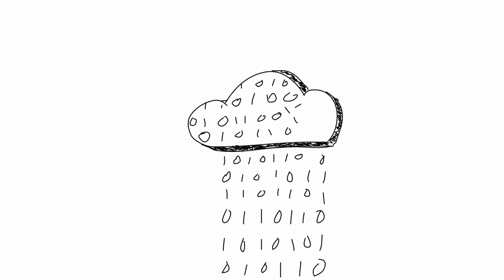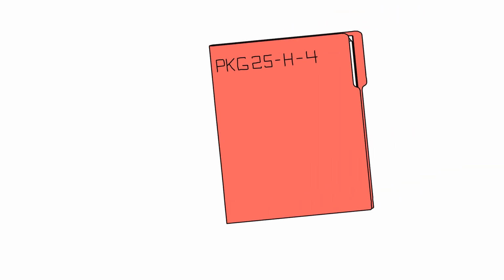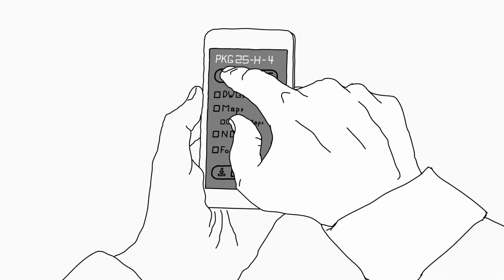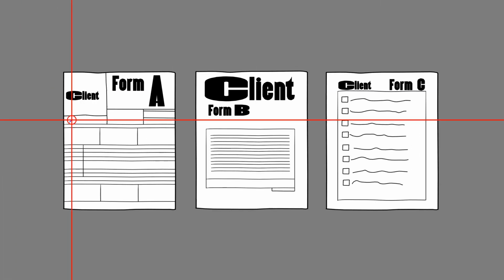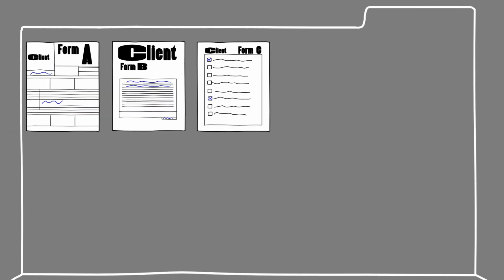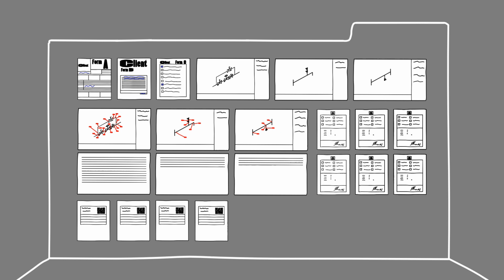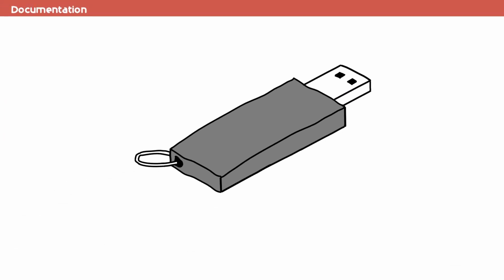Why use QC Database for weld tracking?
QC Database is designed to help welding inspectors inspect welds instead of doing mountains of clerical work. Visit QCDATABASE.COM for more info.